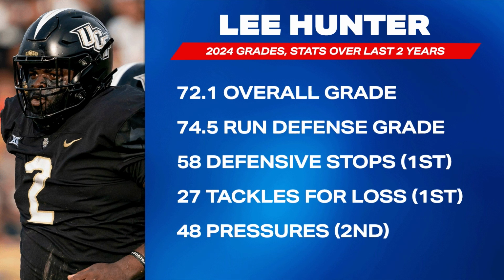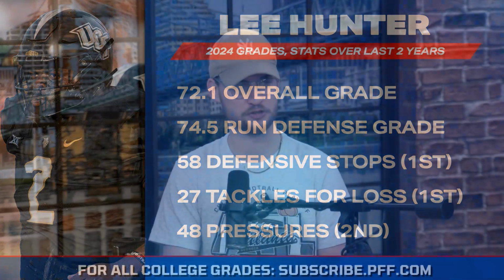Lee Hunter, Texas Tech Breakdown: Top-10 DTs in College Football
Max and Dalton break down Lee Hunter DT, Texas Tech

PFF College Football Show is a college football show hosted by PFF's college football analyst Max Chadwick and Dalton Wasserman. We'll be interviewing the game's top players as well as diving into various topics around the sport!